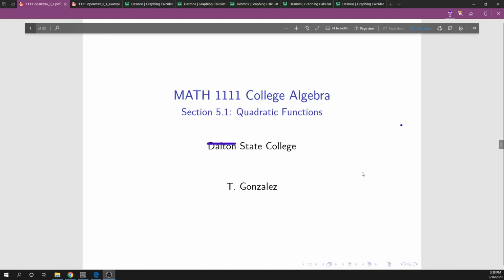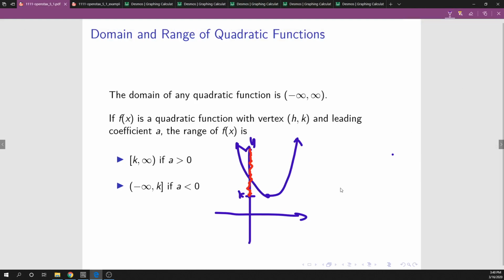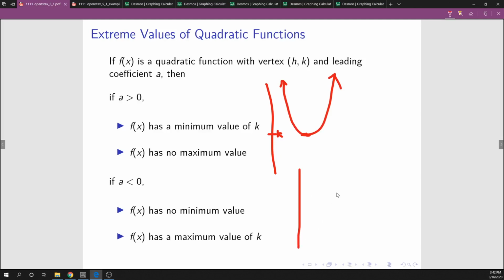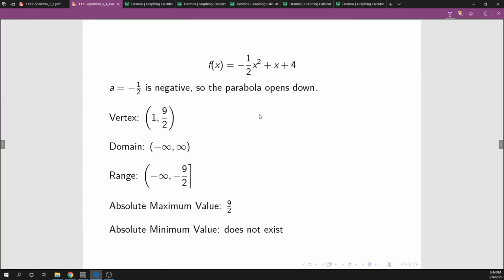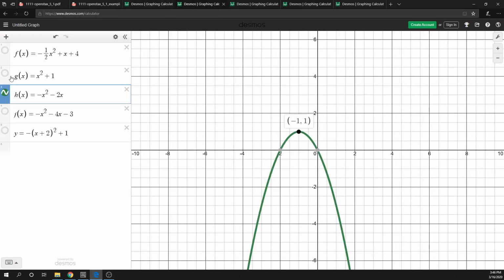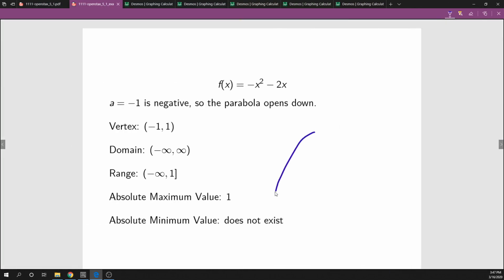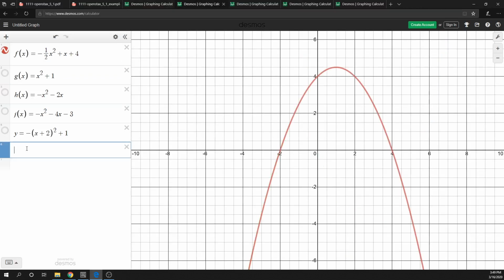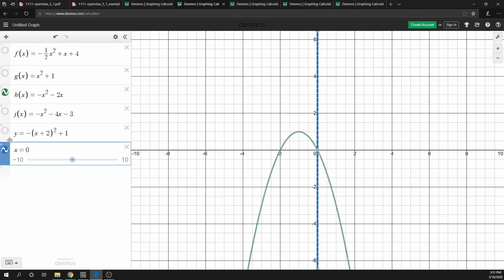Domain, Range, Extreme Values, Axis of Symmetry of Quadratics